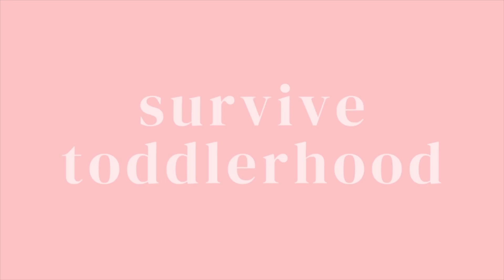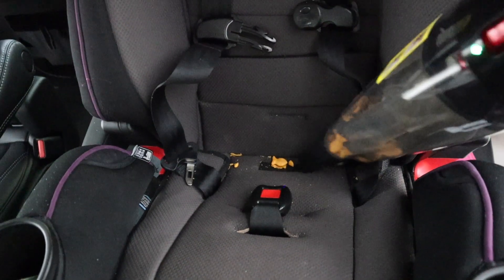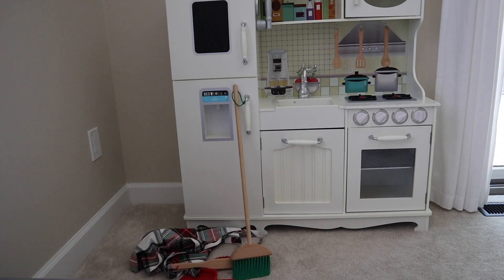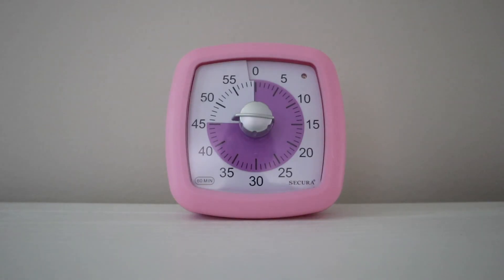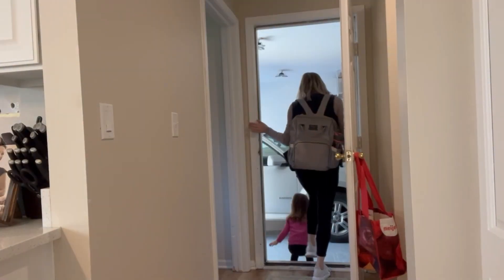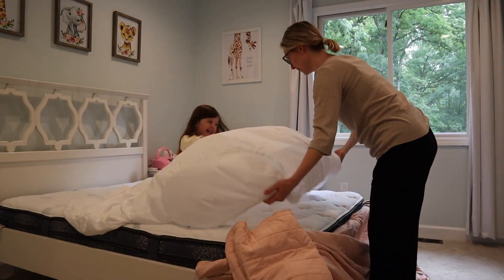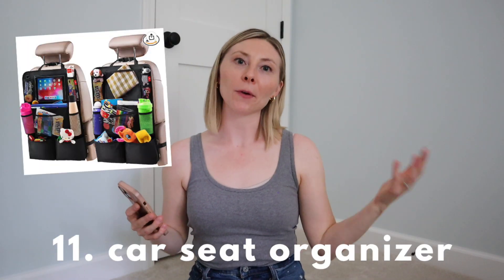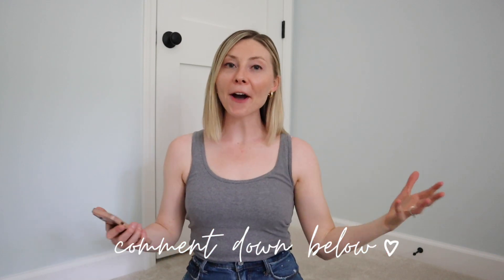12 Amazon Must Haves To SURVIVE TODDLERHOOD (stay organized & sane!)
Hey, parents! I gotchu covered with the best products for toddlerhood, ages 1 to 3 years old. It can be a loud and messy stage (with a learning curve for all parties involved...😅), so in today's video I want to share with you what products best helped me as the parent to stay organized, feel on top of it, and most importantly - sane! Keep watching to find out what items will help you to survive the toddler years too. You've got this! x

Cordless vacuum
Handheld vacuum
Teething tubes
Command hooks
Learning tower
Countdown timer
Collapsible wagon
Diaper bag
Windex wipes
Mattress protector (toddler bed)
Mattress protector (full bed)
Cube storage
Car seat organizer
Toddler travel booster seat (*similar)

✨ABOUT ME
Hey, I'm Stephanie! I'm 28 years old, married to the love of my life, from Michigan, & a new mama to our beautiful baby girl, Gianna. I'm kind of the first of my wonderful friends and family to get married and start a family, so I'm figuring out a lot of adult stuff as I go on my own. I want to share my experience and what has helped me along the way. Hope I can inspire - or be a friend - to those who watch my channel!

✨MY GEAR
Camera microphone
Voice over microphone
Quick release adapater

♡Let me know what you'd like to see next!

Live simply & be kind,
Stephanie xo